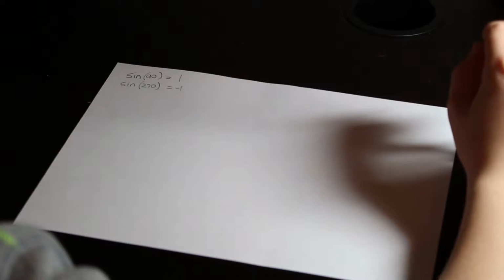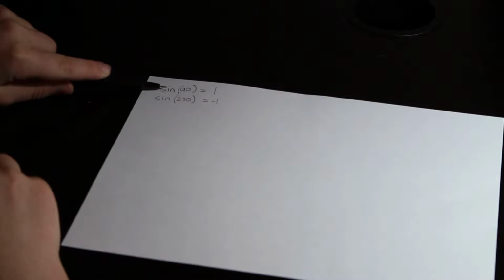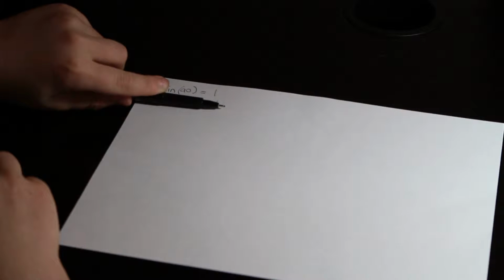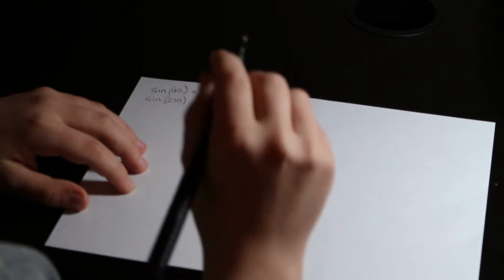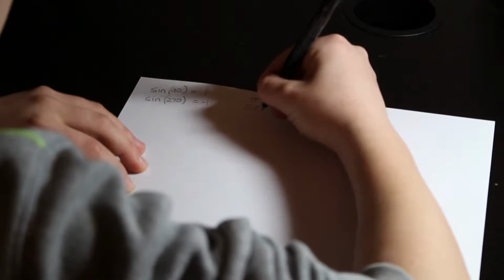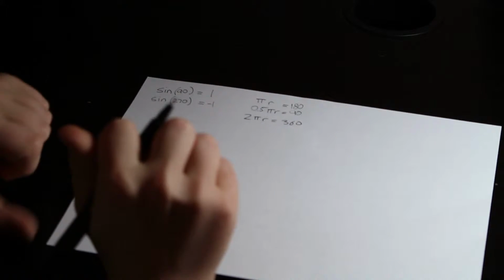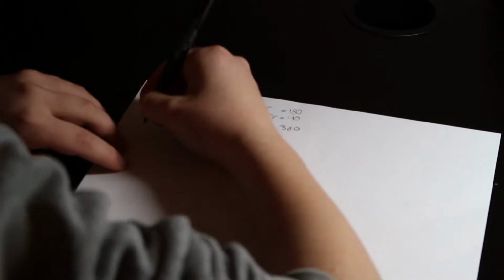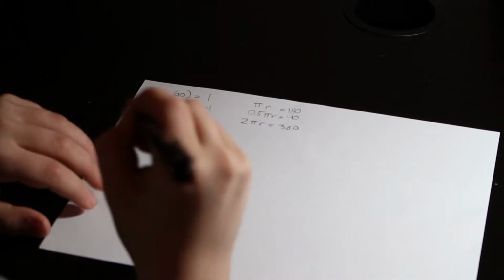Trigosode 1 | Trig Functions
We will discuss sin, cos, tan, and the pythagorean theorem.

NOTES:
sohcahtoa:
sin = opp/hypo
cos = adj/hypo
tan = opp/adj

2π radians = 360 degrees
To convert from degrees to radians
N Radians = N * (180/π)     (degrees to radians)
N Degrees = N * (π/180)     (radians to degrees)